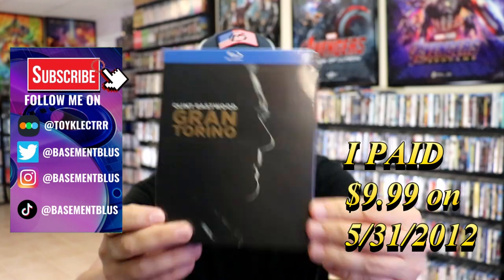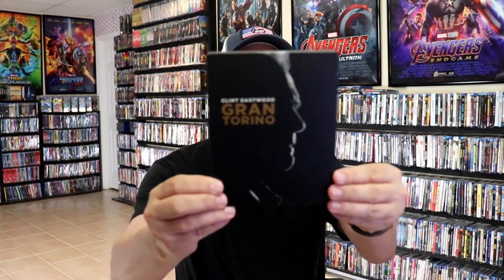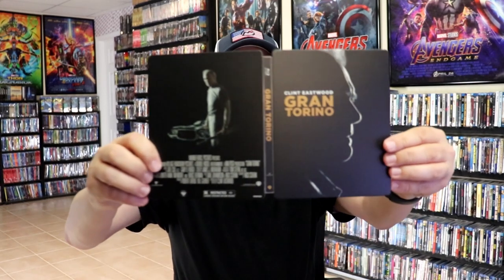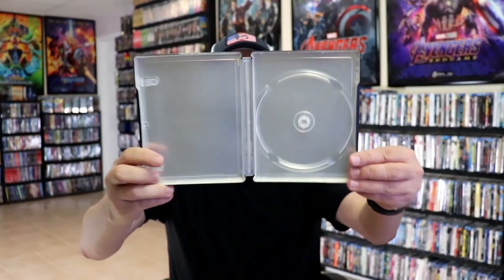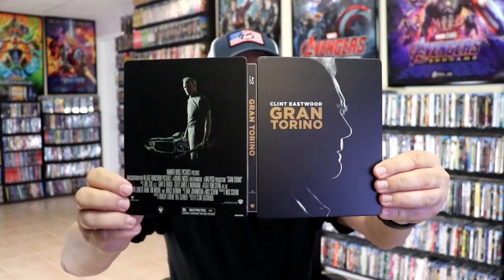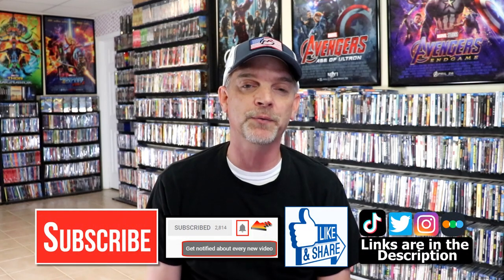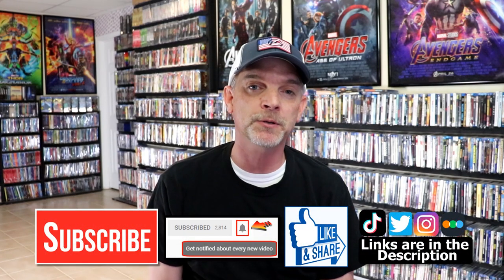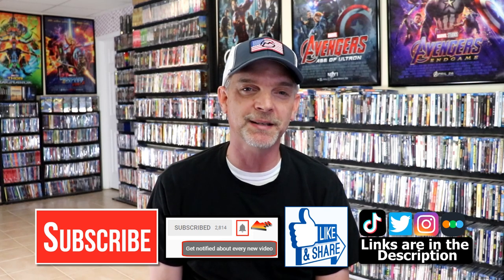Gran Torino Blu-ray Steelbook | Released 5/22/2012